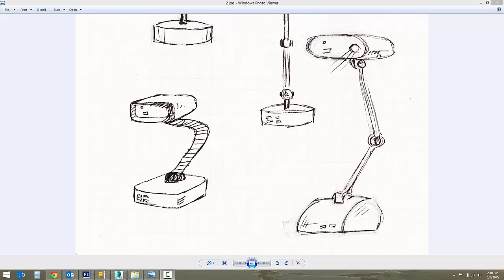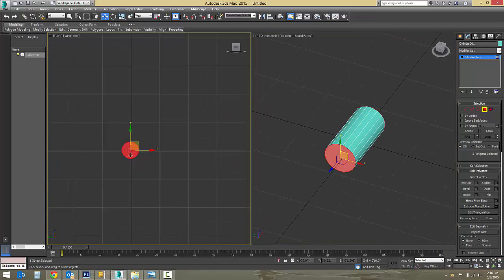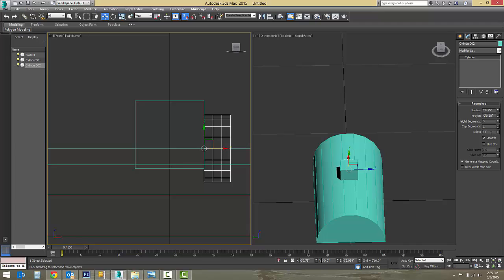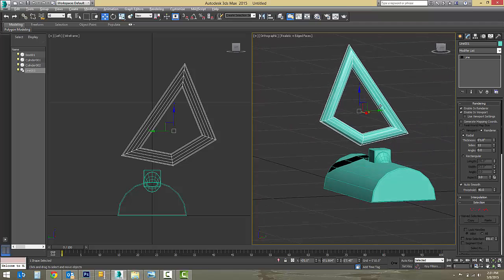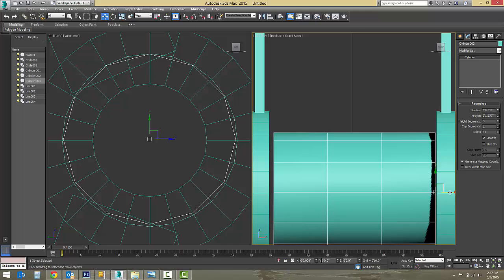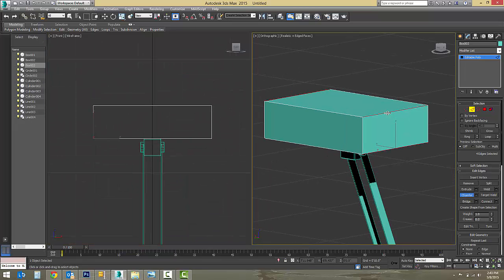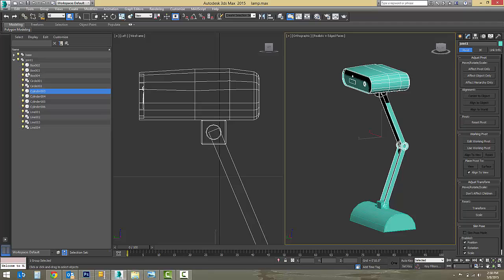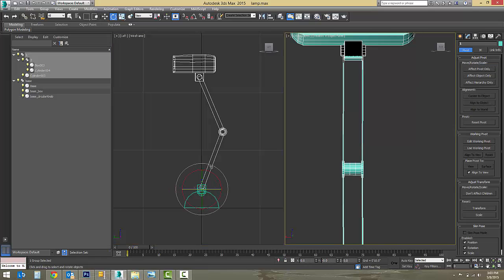LampTutorial Rachel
Poly Modeling Tutorial